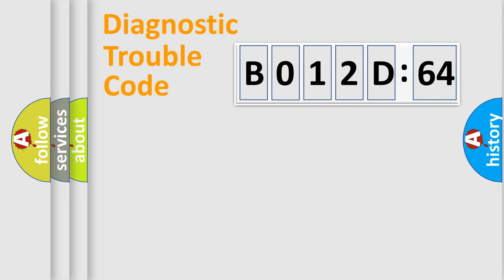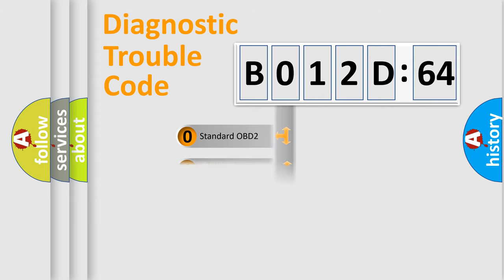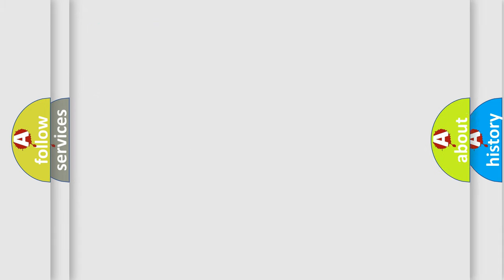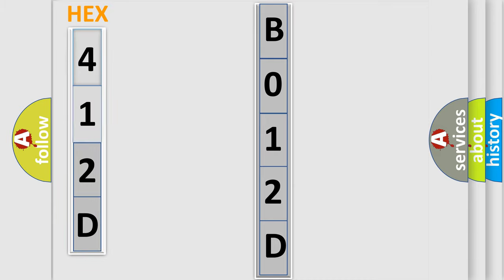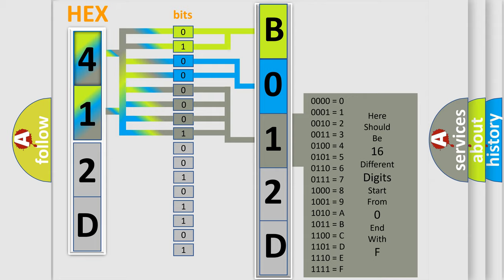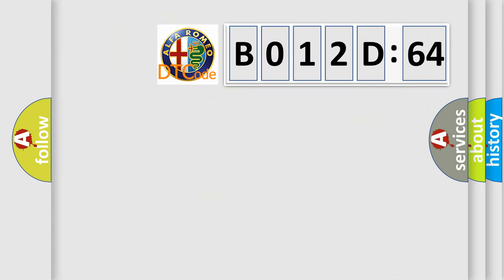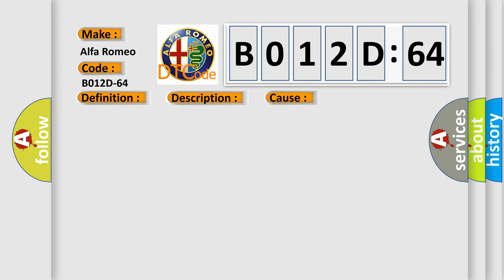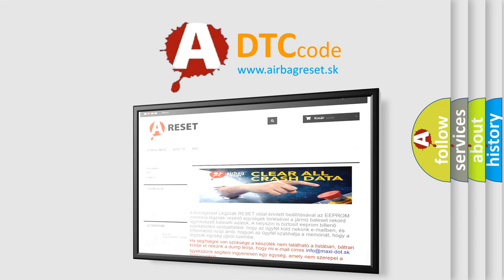DTC Alfa-Romeo B012D-64 Short Explanation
Contents:
0:21 Basic DTC analysis according to OBD2 protocol standard.
1:48 Insight into programming
2:58 A diagnostically understandable description of the Diagnostic Trouble Code
3:05 Basic error definition

Make:
Alfa Romeo
Code:
B012D-64
Definition:
Driver Door Pressure Sensor (Satellite)-Signal Plausibility Failure
Description:
The Occupant Restraint Controller (ORC) monitors the Impact or Pressure Sensor circuits for multiple circuit failures. If the controller detects a circuit value that is out of the allowable range, the ORC will set this DTC.